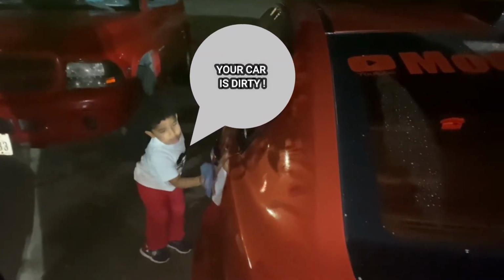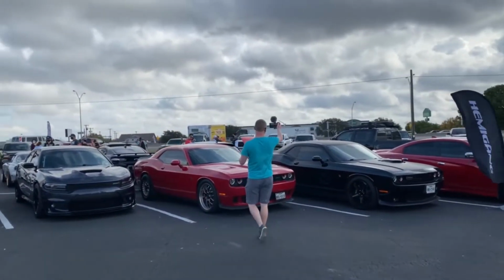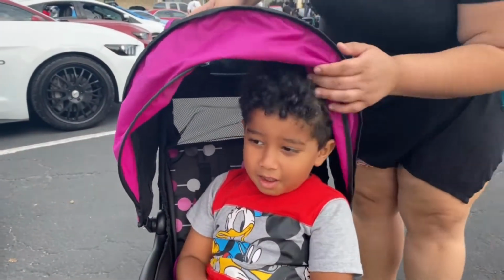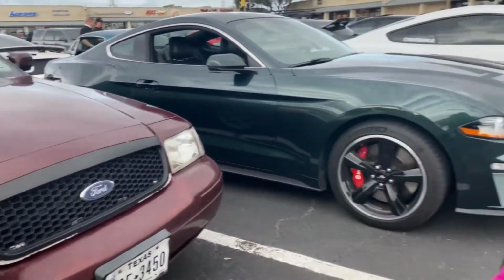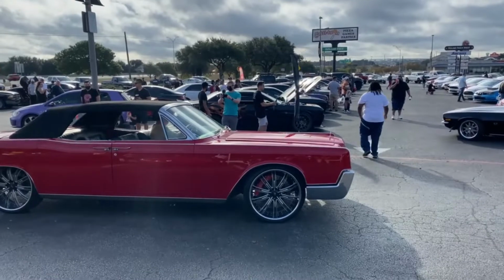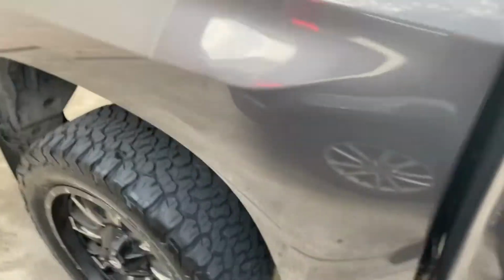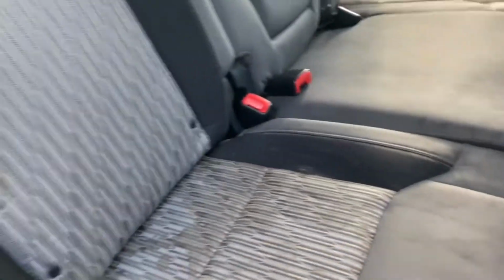LAST car-meet of the year for the kids and G8 | Detail Garage Round Rock Grand-Opening !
Today we took the kids and the G8 to their last car meet of the year mos likely. It was a great turn out ! A lot of different cars popped up !

FOLLOW OUR NON-TOXIC SHIRT BRAND PAGE!!

MY G8 GT Mods
Pypes longtube headers
straight pipe exhaust
vararam air intake
TUNED by PHD TUNING
275/30/20 REAR 245/35/20 FRONT
CAMARO 3.27 GEARS

MUSIC👇🏾
LeTrainiump

Business IG - RICHCREATIONSLLC